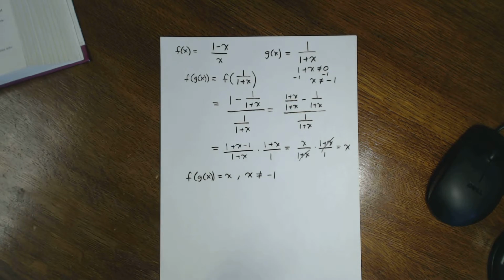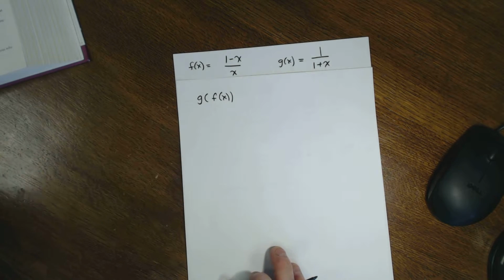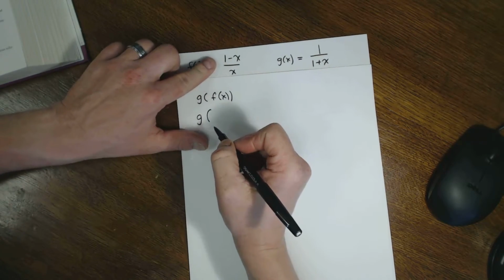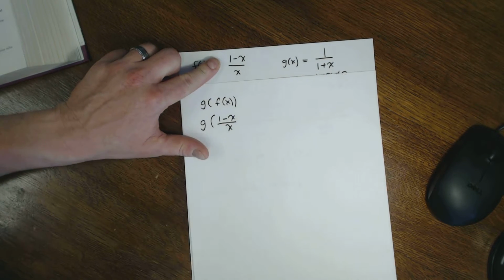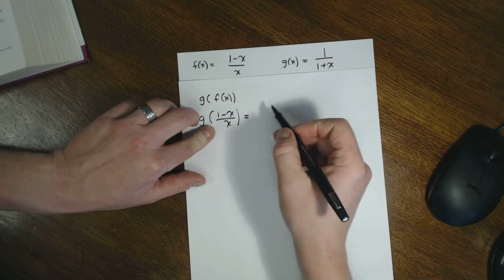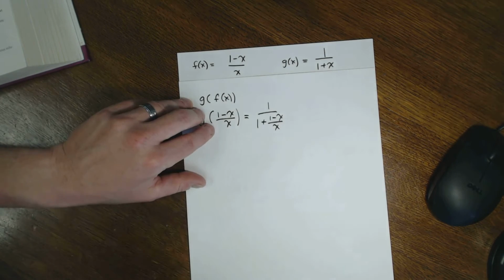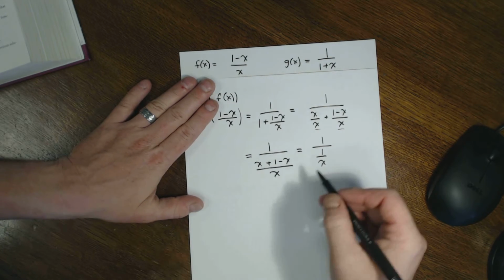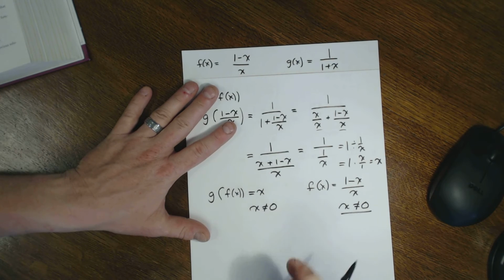Composition of functions with restricted domains